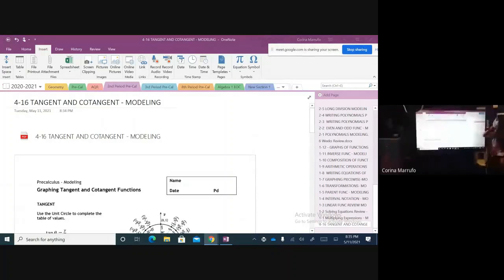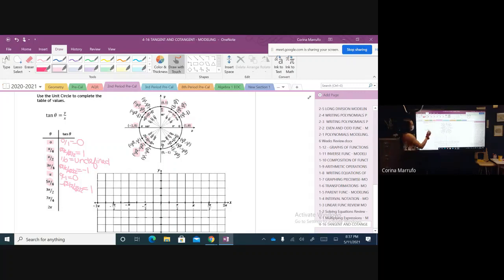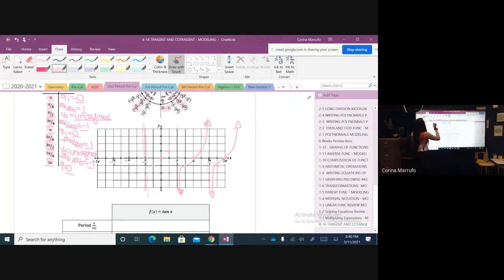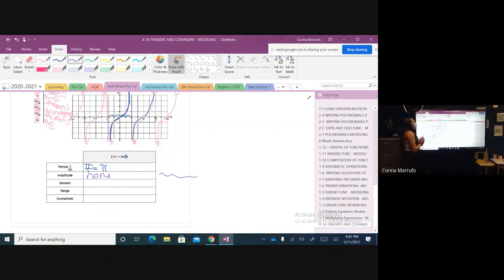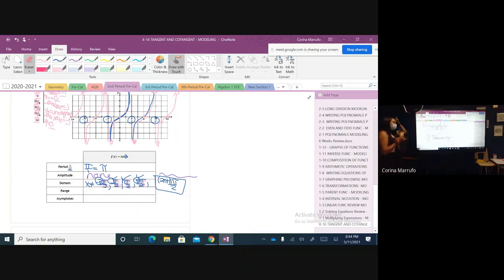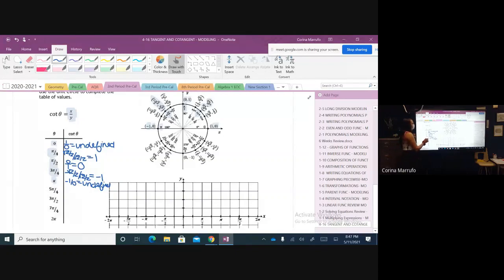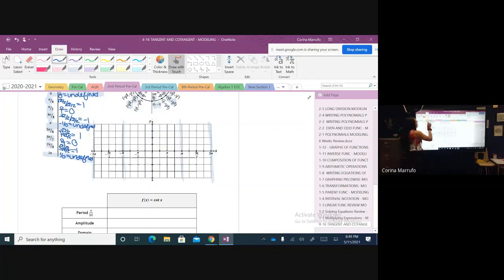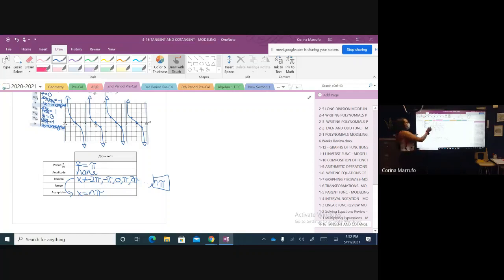Tangent and Cotangent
Today we will learn the characteristics of the tangent and cotangent graphs.